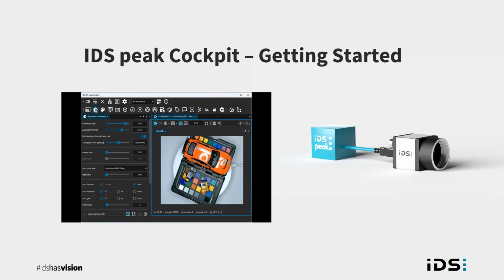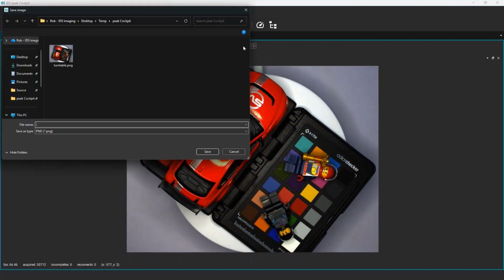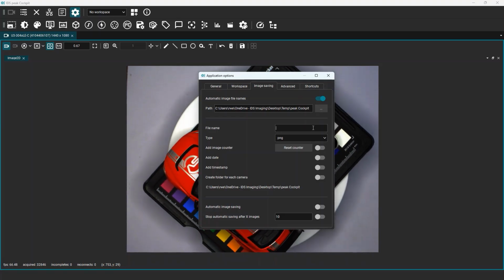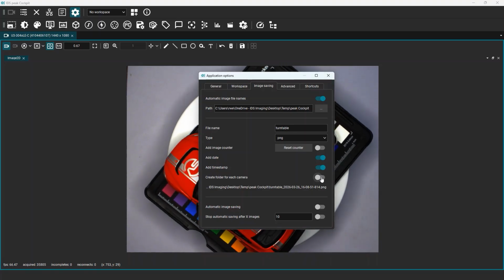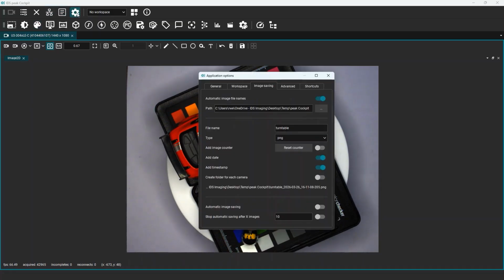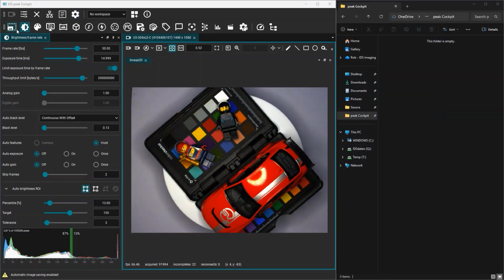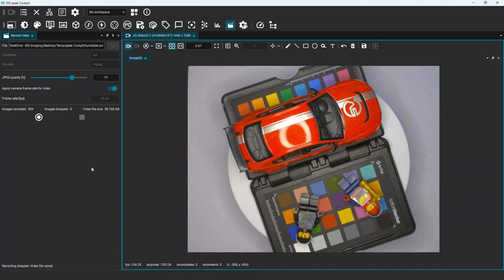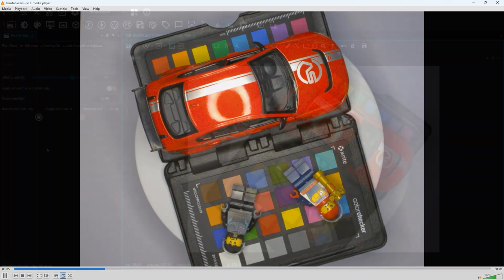IDS peak Cockpit: Saving images and recording videos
This video explains how to save images and record video using IDS peak Cockpit, covering everything from single image capture to automated image sequences and video recording. You’ll learn how to store images efficiently for offline analysis and how to configure recording settings to match your application needs.

The video walks through manual and automated image saving, including file naming, counters, timestamps, and multi-camera folder structures. It also demonstrates continuous image saving, triggering options, and video recording in AVI (MJPEG) format, helping you balance image quality, frame rate, and system performance. Ideal for camera evaluation workflows, this guide shows how IDS peak Cockpit supports flexible image and video acquisition.

Topics covered
• Saving single images and image sequences in IDS peak Cockpit
• Automatic file naming using counters, timestamps, and camera folders
• Continuous and triggered image saving for different use cases
• Recording videos in AVI (Audio Video Interleave) format with MJPEG encoding
• Controlling frame rates, compression, and system load
• Performance considerations for image and video recording

Video timeline
• 00:00 – Introduction
• 00:35 – Manual image saving and supported file formats
• 01:14 – Automatic image file naming and counters
• 02:11 – Multi-camera image saving and folder structure
• 02:56 – Continuous acquisition mode
• 04:00 – Triggered and controlled image acquisition
• 04:21 – Video recording
• 05:10 – Frame rate control and slow-motion recording
• 05:55 – Summary

This video is ideal for developers, vision engineers, and system integrators who want to save images or record video for camera evaluation and analysis using IDS peak Cockpit.